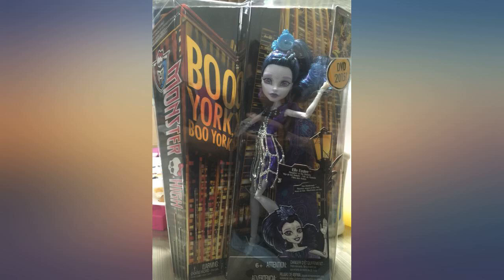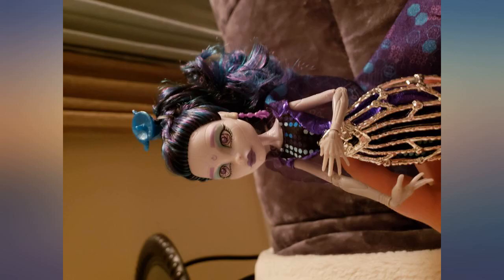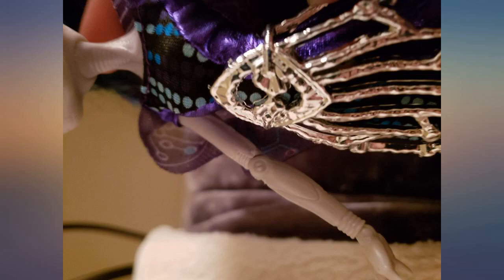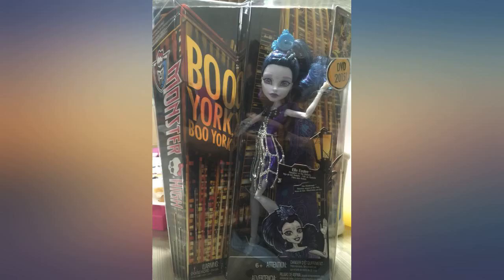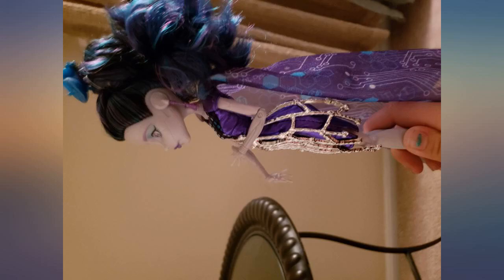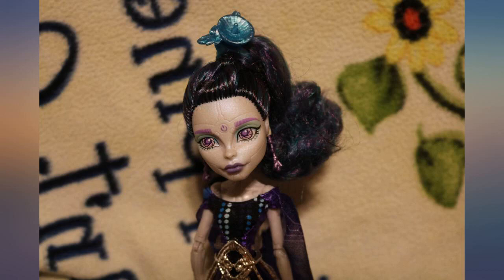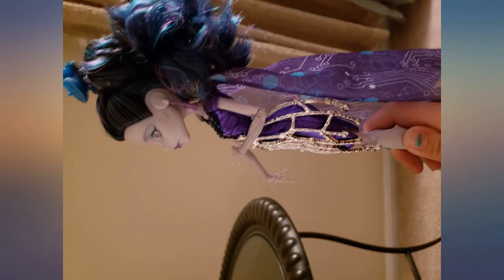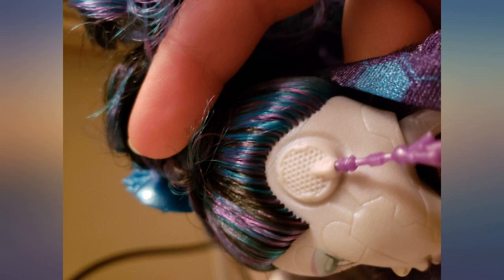Monster High Boo York, Boo York Gala Ghoulfriends Elle Eedee Doll review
Monster High Boo York, Boo York Gala Ghoulfriends Elle Eedee Doll

Main Features:
- The Monster High ghouls are heading to Boo York City for the historic passing of the Crystal Comet and a hair-raising gala and monster skull-ebration.
- Their adventures introduce them to new beast friends carving their way in the big city: Luna Mothews, daughter of the Moth Man; Mouscedes King, daughter of the Rat King; and Elle Eedee, daughter of The Robots.
- Each wears her fiercest fashion and out-of-this-world accessories for the gala event that will skull-ebrate the comet's passing.
- Music-loving Elle Eedee doll sticks to clean lines in a futuristic dress with metallic belt/overskirt.
- A dramatic print cape, bright blue shoes and scary cool headpiece are shockingly cool.
- Use the included doll stand and doll hairbrush to style doll for a flawesome moment.
- A diary with unique character info adds to the fun.
- Collect all of the Monster High Boo York dolls for a full cast of ghoulish characters (sold separately)!